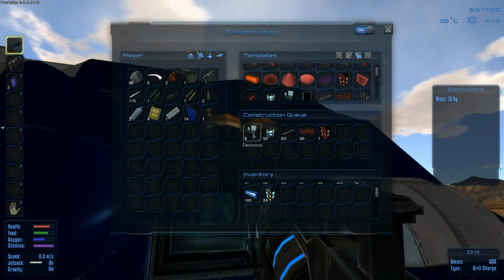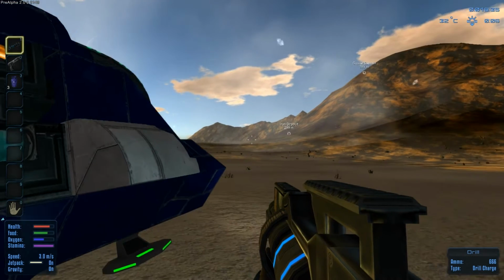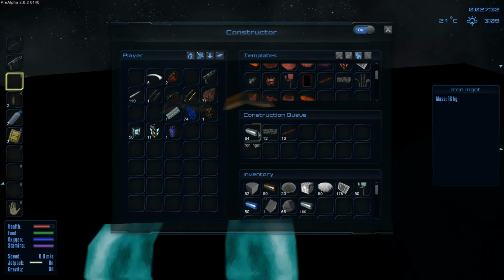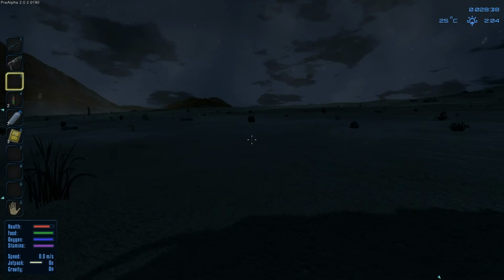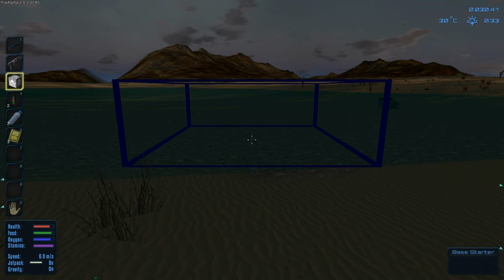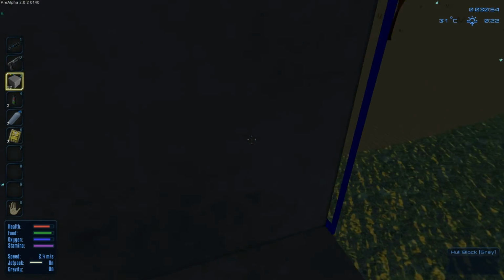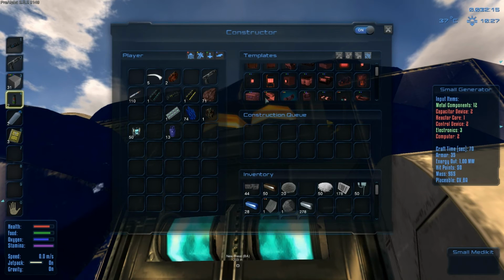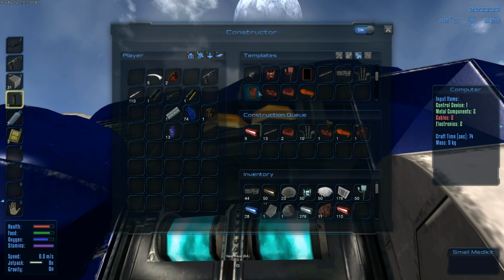Let's Play EMPYRION GALACTIC SURVIVAL Gameplay S2 Part 1 - A HEAD START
This episode of Empyrion Galactic Survival sees me start a new season playing this amazing game, but giving you all a little jump start in the viewing so bypass all of what we achieved in season 1.

Did you enjoy it? Then CLICK that LIKE button so hard it HURTS!

Game Features:

Building and construction: You can build everything out of blocks & building parts: capital vessels, small vessels, ground vessels as well as space & planetary stations.
Survival mode: Survival is key - try to stay alive in a hostile environment. Food and oxygen are rare, resources scarce and dangers lurk around – be well prepared.
Creative mode: Freely build on planets or in space and do not care for food, resources or enemies.
Space and land combats: Empyrion features a variety of enemies reaching from (peaceful and hostile) creatures living on planets to aggressive robot drones that can attack you in space and on planets.
Single and co-operative: Besides single player, Empyrion supports co-operative gameplay with your friends.
Farming and food system: Grow your own vegetables and fruits or hunt creatures for their meat to prepare yourself a delicious meal. Find rare plants to prepare medical supplies. It's a true sandbox game!